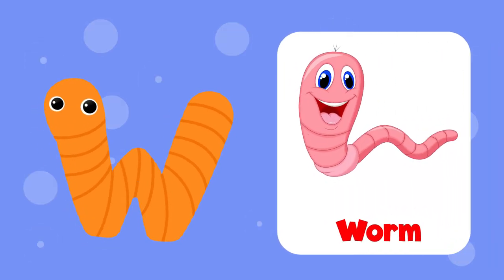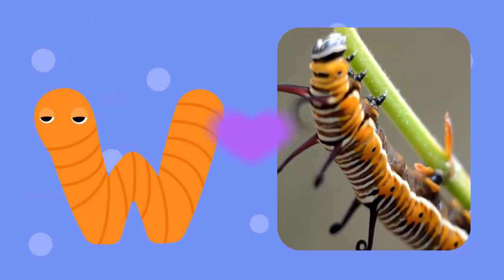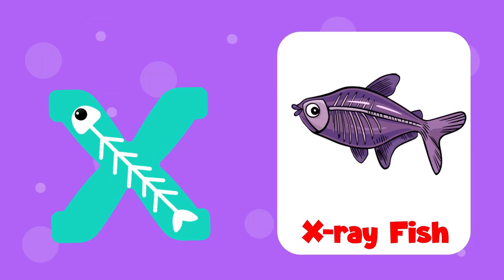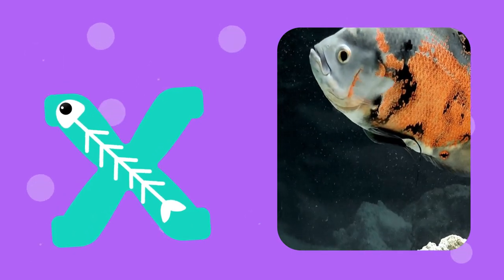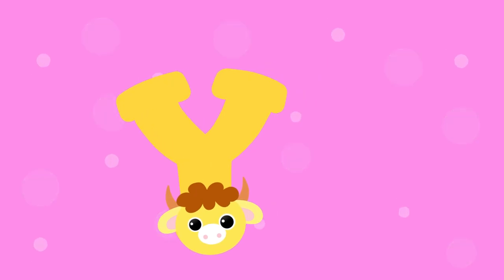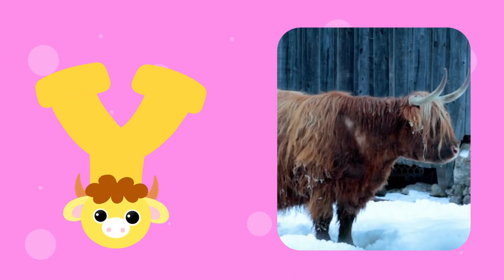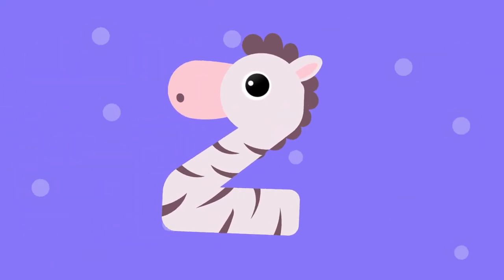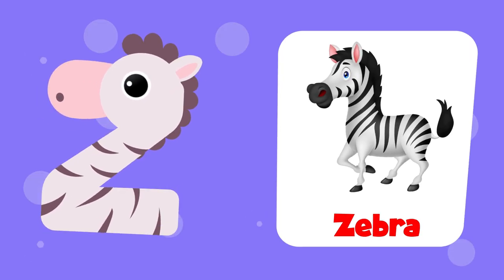ABC Animals Name And Sounds For Toddlers | Animal Alphabet A To Z | Toddler Learning Video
ABC Animals Name And Sounds For Toddlers

This is a fun full video of ABC animal names and sounds for toddlers video. This toddler learning video is designed to learn animal name for toddlers. This can be helpful to develop vocabulary for kids. This is an entertaining video by which toddlers can recognize A to Z animals.

1. toddlers learning videos
2. educational videos for 5 year olds
3. learning videos for toddlers
4. kindergarten learning videos
5. kindergarten learning videos reading english
6. kids a to z reading
7. Kids learning Videos for 5 years
8. preschool learning videos for 3 year olds